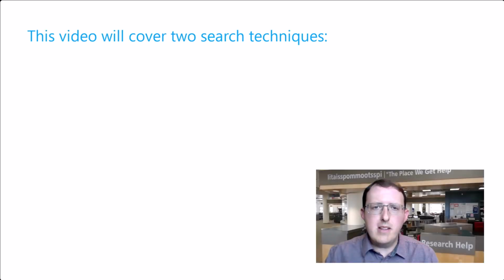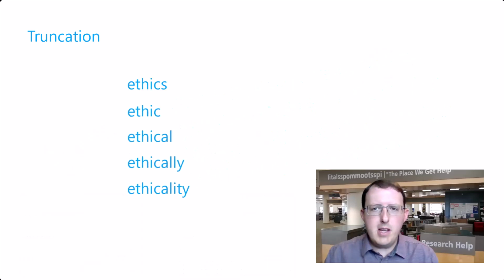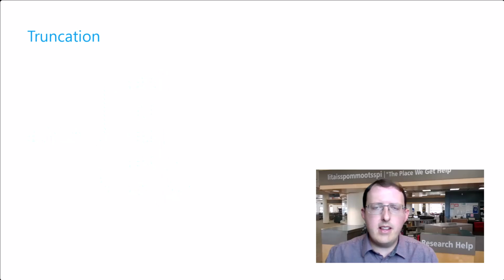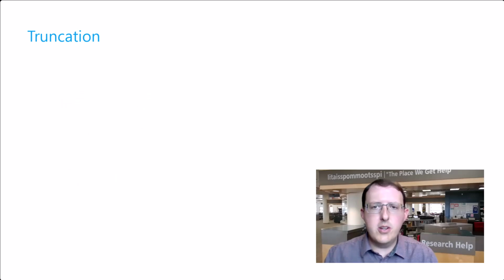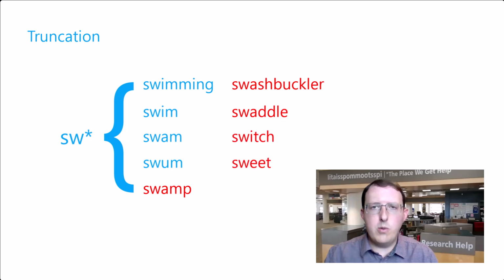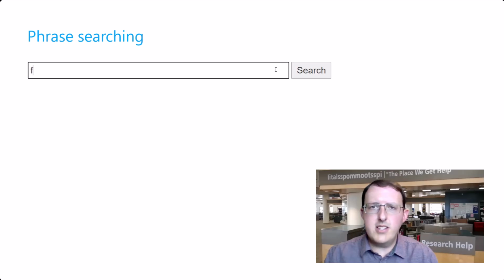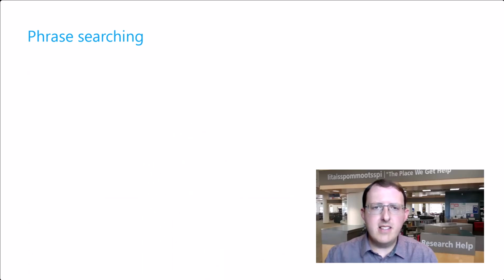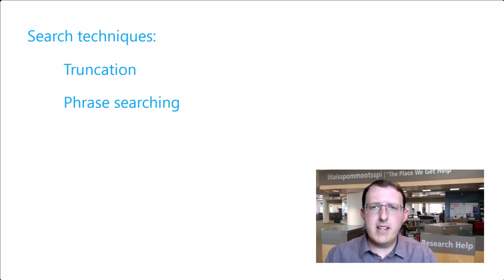Search Strategies - Truncation and Phrase Searching